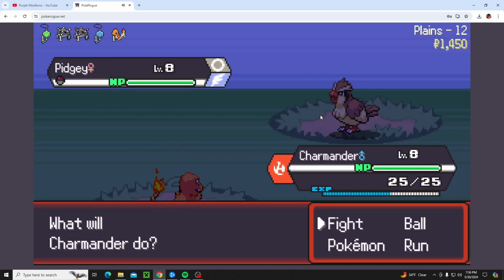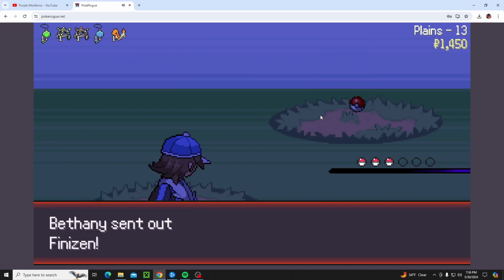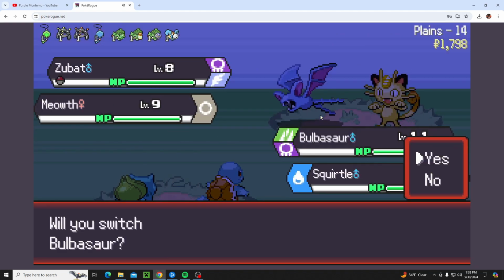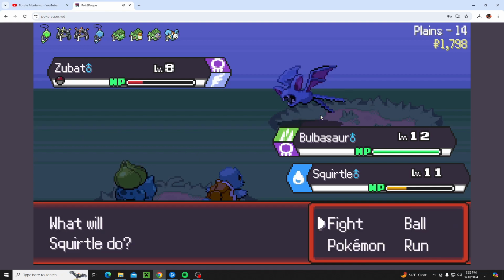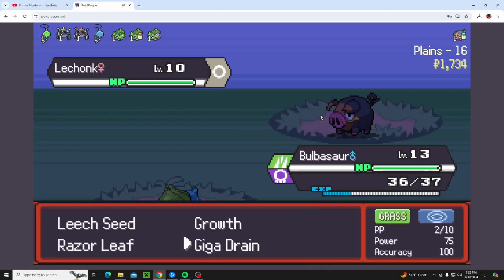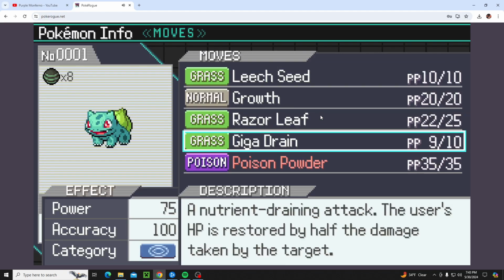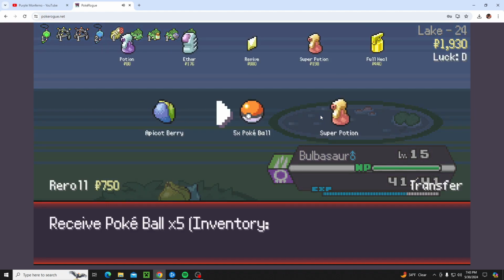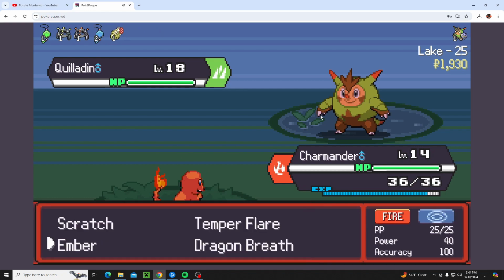The Birth of Pokerogue: Exploring Generation 1, Part 1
"Let's Play Pokerogue Part 1: Starting our Journey with Charmander, Squirtle, and Bulbasaur! | Exciting Challenges Await!"

Follow along to see me play various games such as Pokerogue and Fortnite. I aim to make family friendly content while still trying to be funny and engaging for all audiences.